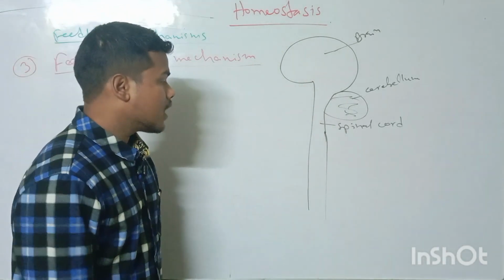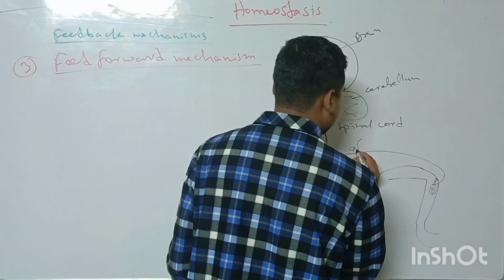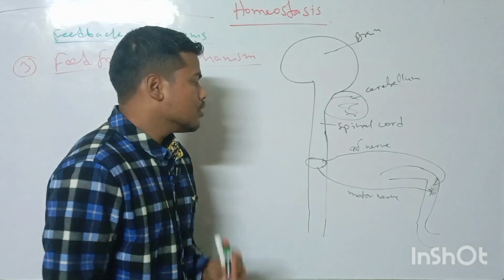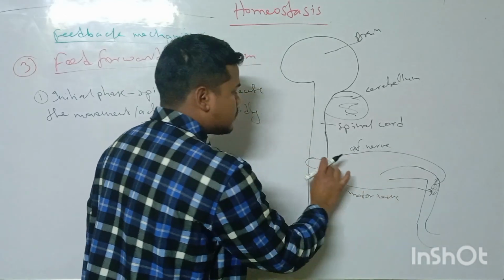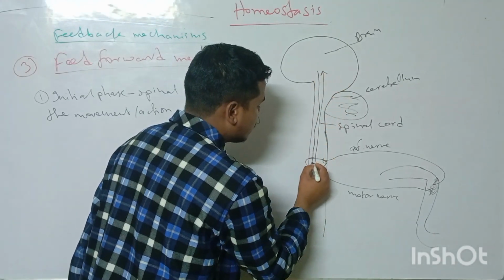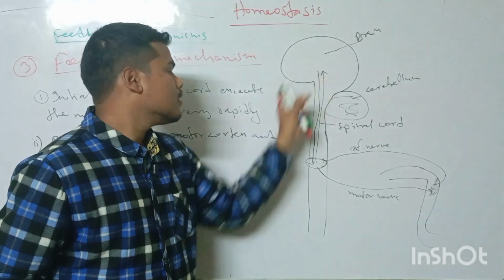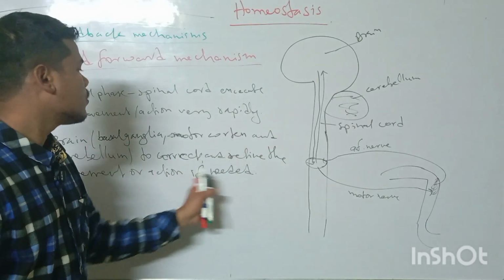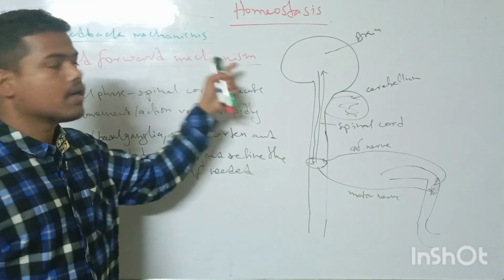Homeostasis physiology/ Feed forward mechanism/ Control system of the body